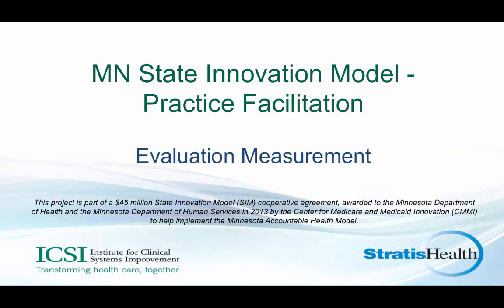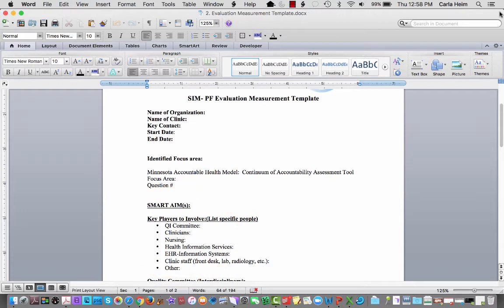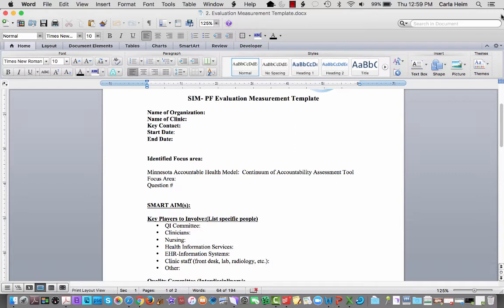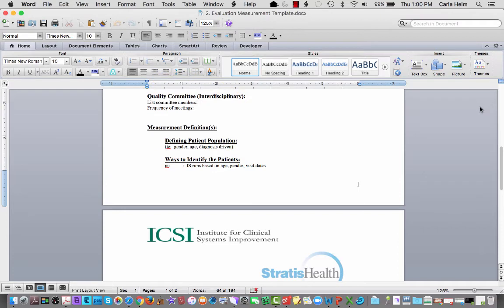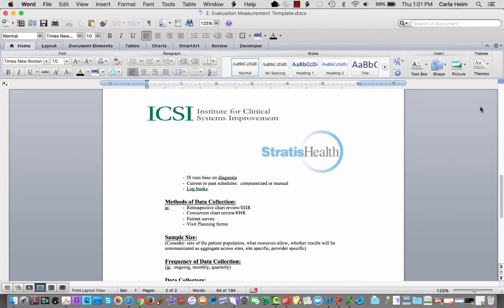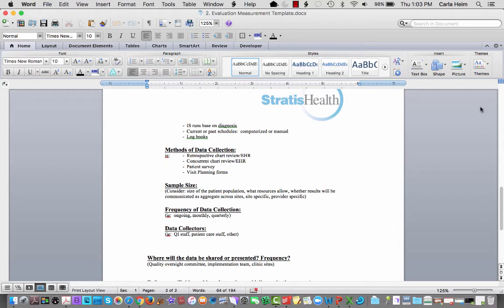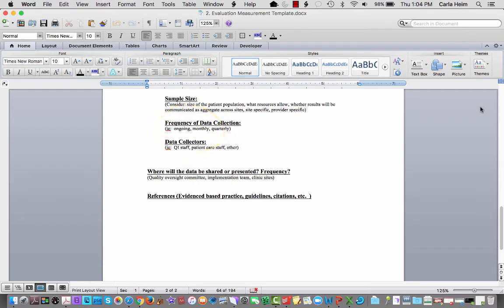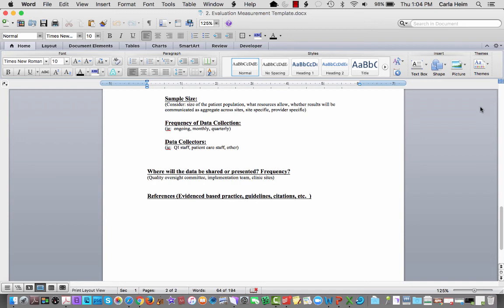Evaluation Measurement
"Evaluation Measurement" Part of a series of practice facilitation video tutorials.